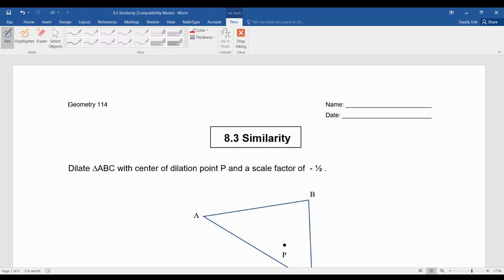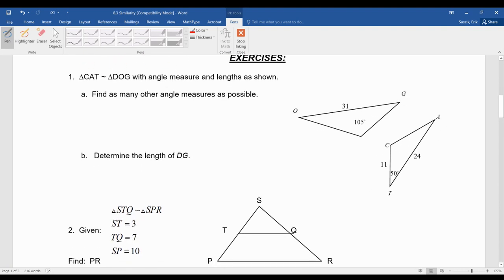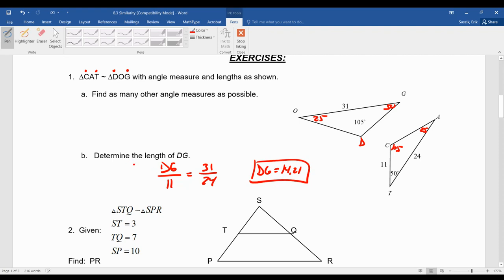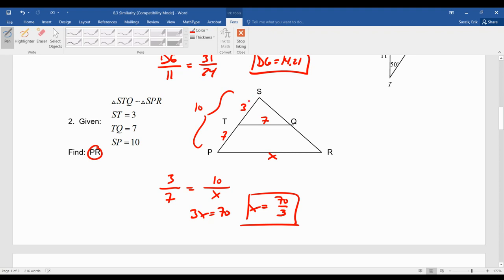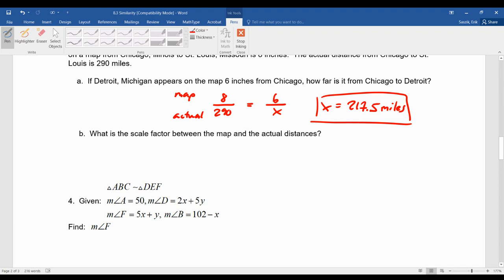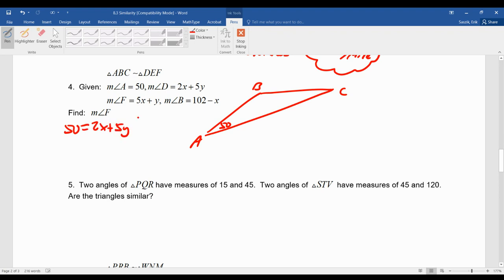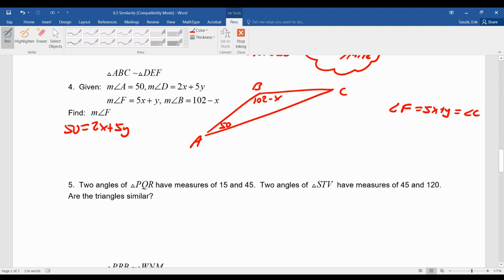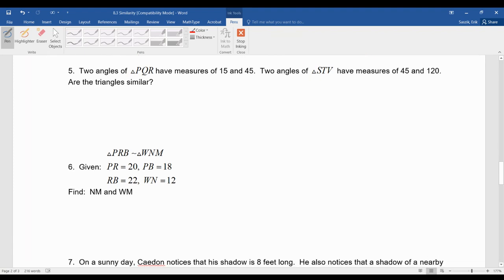Untitled: Jan 27, 2021 11:50 AM